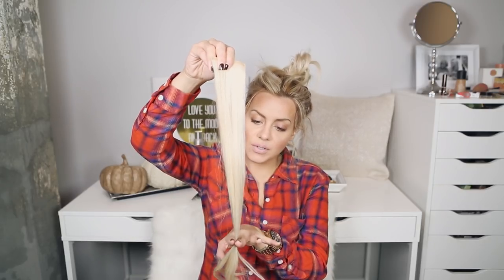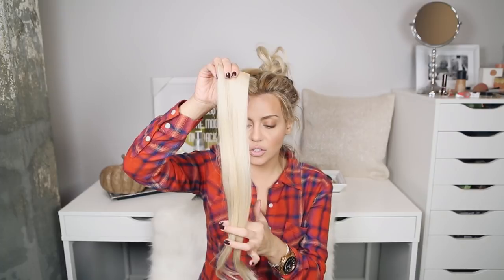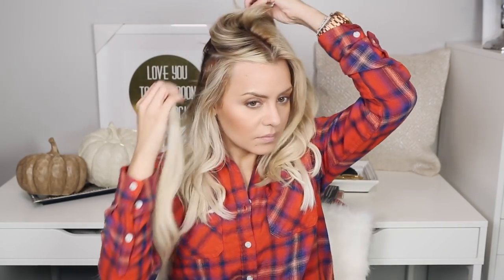How to Cut, Blend and Style Hair Extensions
In this tutorial I'll show you my best tips on how to cut blend and style clip in hair extensions. The hair extensions I'm using in this video are my new amazing blonde invisiclip clip in extensions from glam seamless which as you can see are almost completely invisible when applied correctly. And you could win an amazing set of extensions like the ones I'm wearing in this video.

The ones im wearing in this video are the Light Ash Blonde (60)
if you search for "invisi clip in" on their website all their colors show up.

Find me on the web:
Silvia on instagram @ellebnags_studio
Silvia on facebook / ellebangs
Silvia on twitter @ellebangs
Silvia on Pinterest / silviax
Adam on instagram @itsmeoe